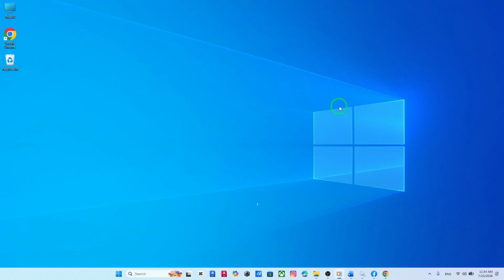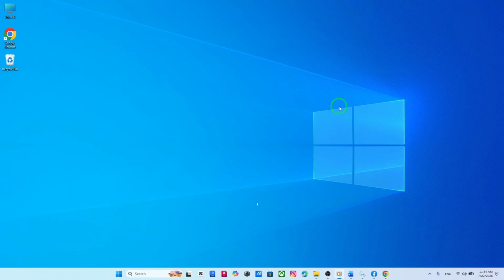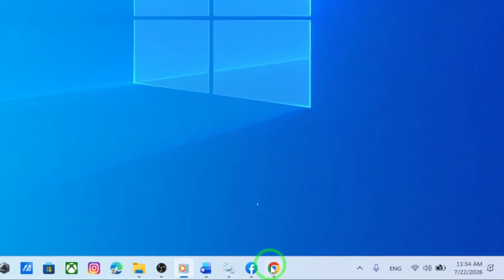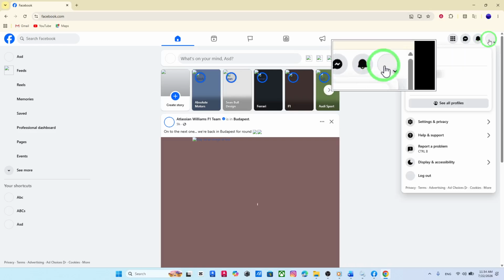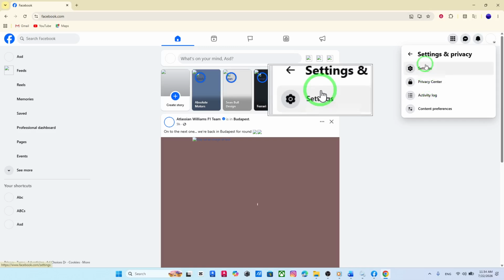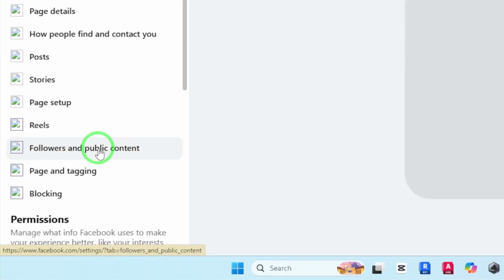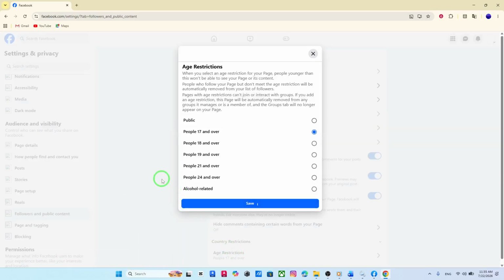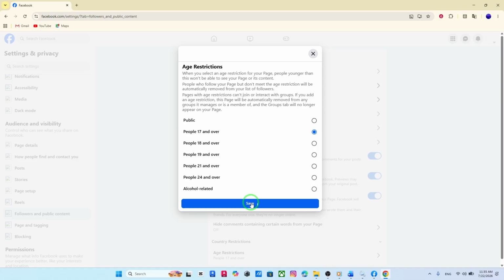How To Enable Age Restrictions From 17 And Over On Facebook Web On PC (New Update)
Learn how to enable age restrictions from 17 and over on Facebook Web using your PC with the latest update. This guide helps you control who can view your content by adjusting your audience settings easily.

Follow these simple steps to update your Facebook age restriction preferences and improve your privacy.

1. Open Facebook web

2. Click on your profile photo at the top right corner

3. Enter to Settings and Privacy

4. Enter to Followers and public content

5. Enter to Age restrictions, choose People 17 and over

6. Click on Save-
Timeline:
00:00 Start
00:12 How to do it
01:05 End